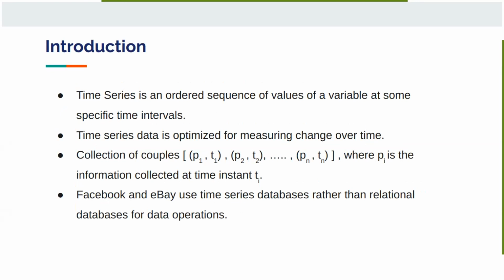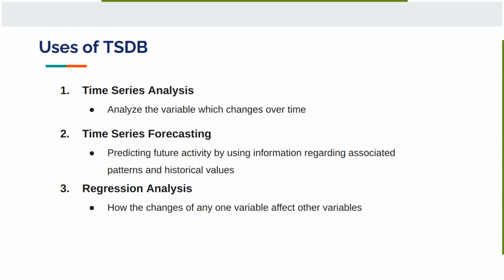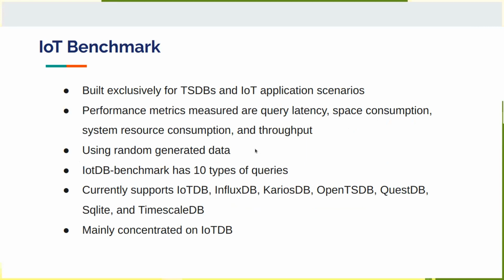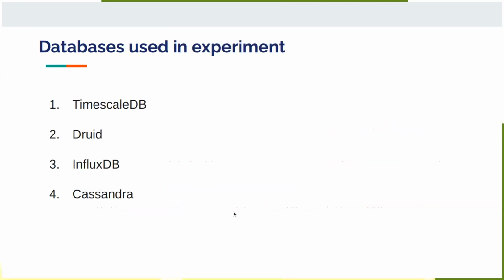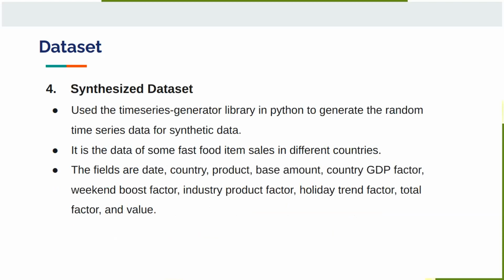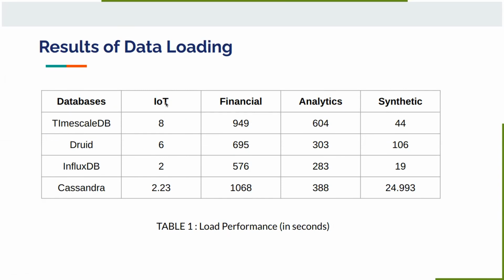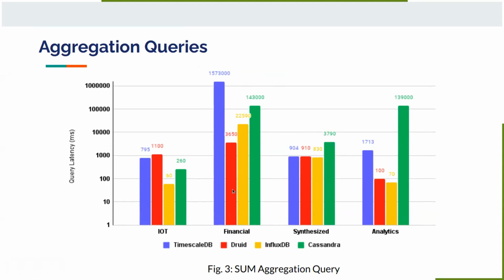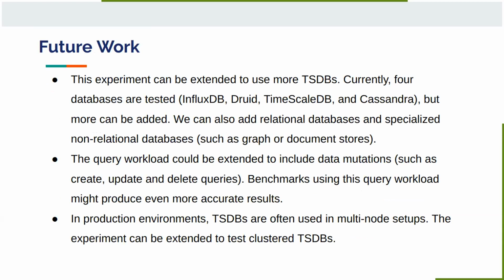Performance Study of Time Series Databases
Bonil Shah, P. M. Jat and Kalyan Sasidhar, DAIICT, India

Abstract

The growth of big-data sectors such as the Internet of Things (IoT) generates enormous volumes of data. As IoT devices generate a vast volume of time-series data, the Time Series Database (TSDB) popularity has grown alongside the rise of IoT. Time series databases are developed to manage and analyze huge amounts of time series data. However, it is not easy to choose the best one from them. The most popular benchmarks compare the performance of different databases to each other but use random or synthetic data that applies to only one domain. As a result, these benchmarks may not always accurately represent real-world performance. It is required to comprehensively compare the performance of time series databases with real datasets. The experiment shows significant performance differences for data injection time and query execution time when comparing real and synthetic datasets. The results are reported and analyzed.